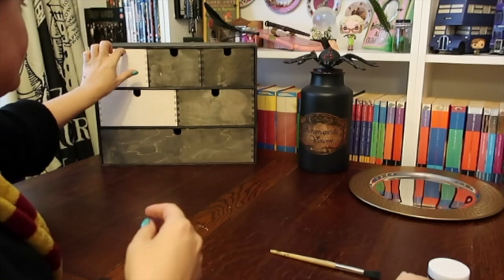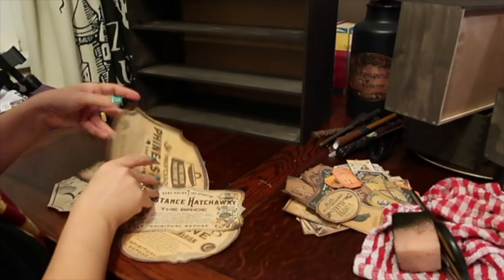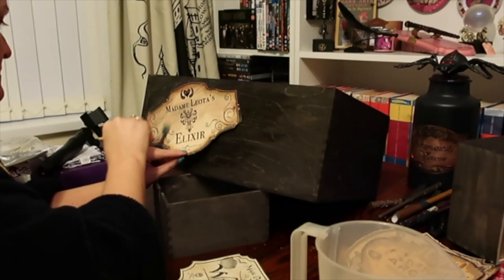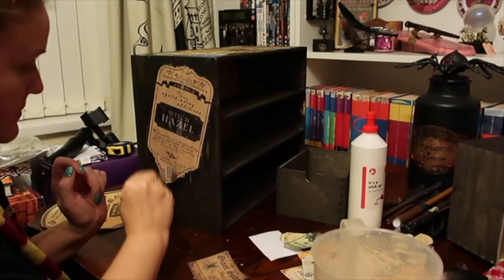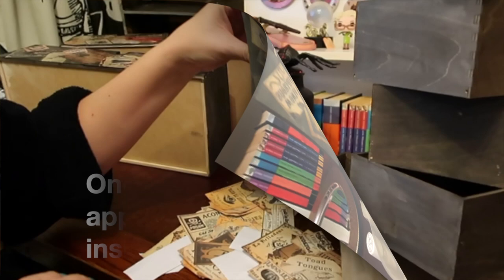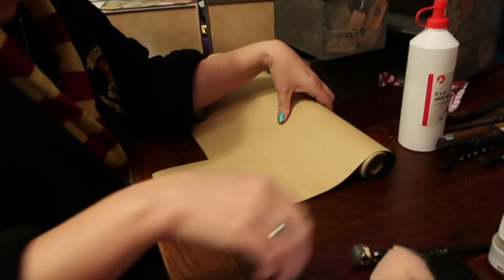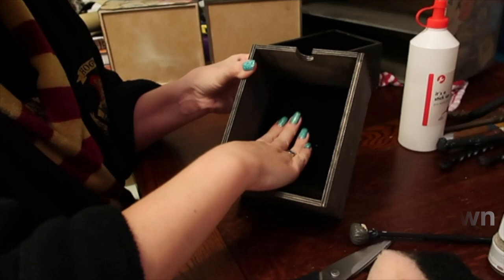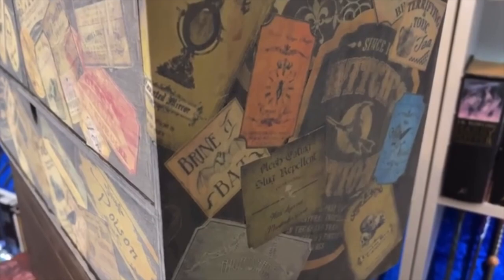DIY HARRY POTTER POTIONS JEWELLERY DRAWS FROM IKEA | VICTORIA MACLEAN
🔨IKEA DRAWS

🖌WOOD STAINER I USED

✂️SELF ADHESIVE BLACK FELT I USED

📹 THE EQUIPMENT I USED
* iPhone 11
* Manbily Monopod
* Rode Microphone

🎞WOULD YOU LIKE ME TO REVIEW AN ITEM OF YOURS?

All opinions are my own. All opinions are my own